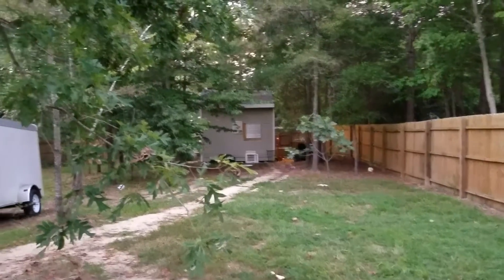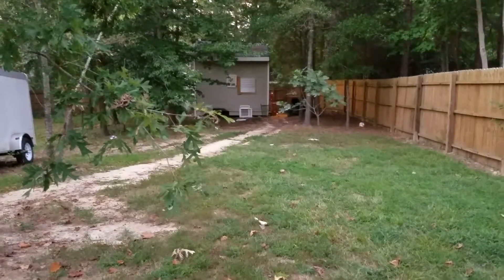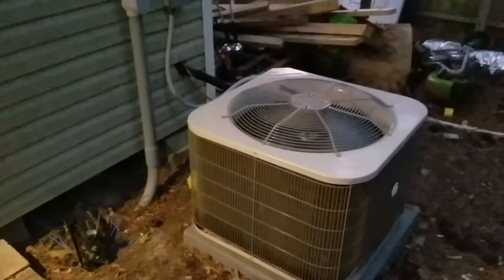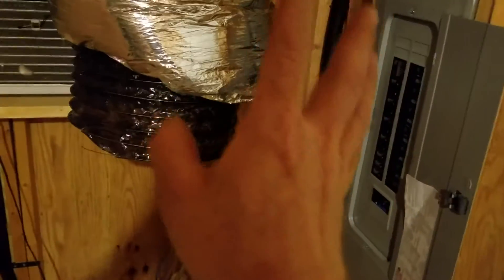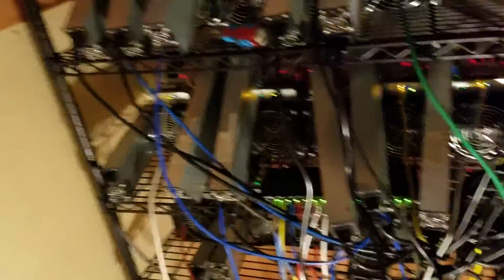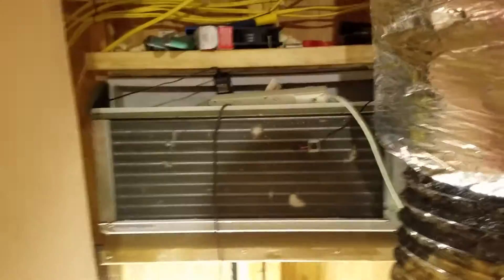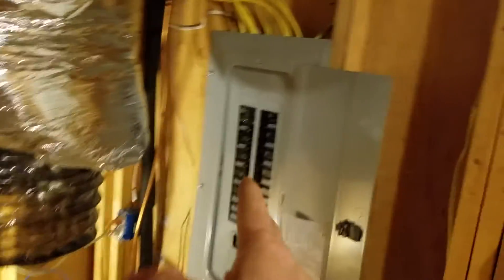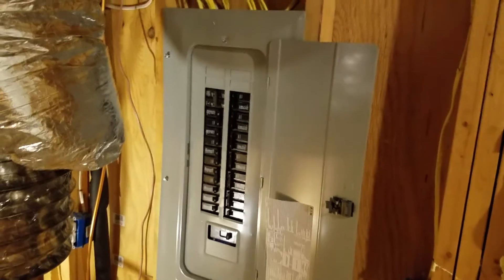Bitcoin mining in a shed. How I started mining bitcoin